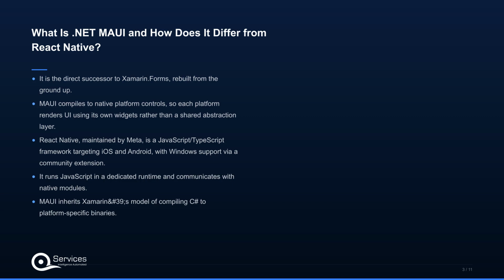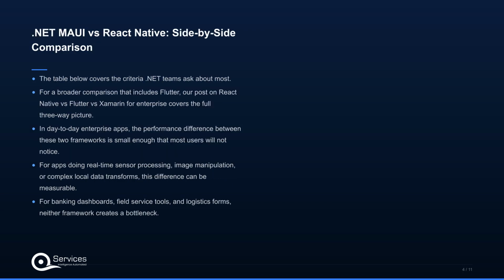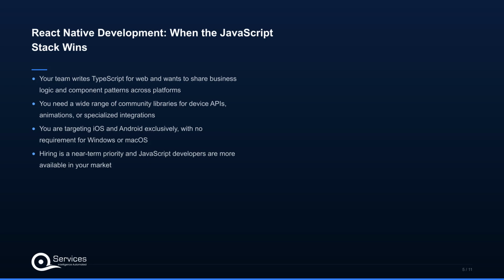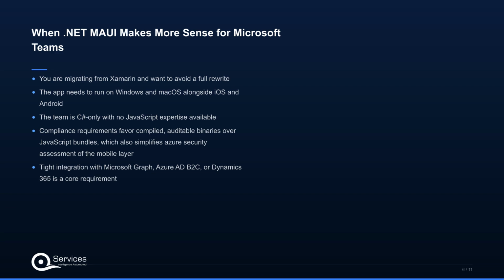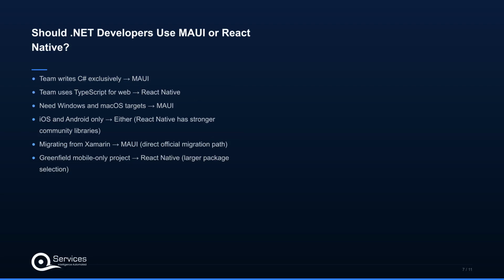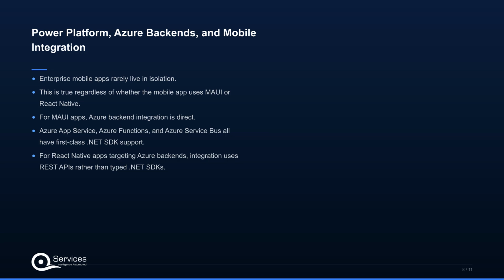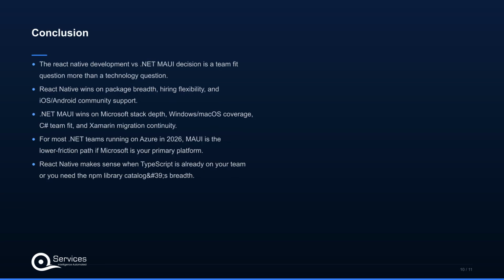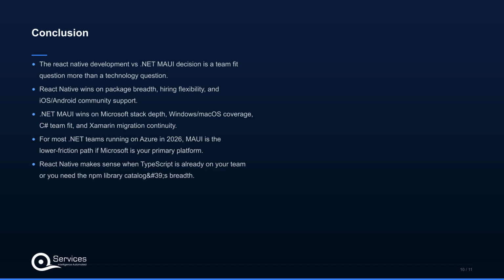.NET MAUI vs React Native: Which Cross-Platform Choice for .NET Teams?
React Native development gives .NET teams a faster path to cross-platform mobile apps — but is it the right call over .NET MAUI? We compare architecture, Azure integration, and team fit so you choose confidently.